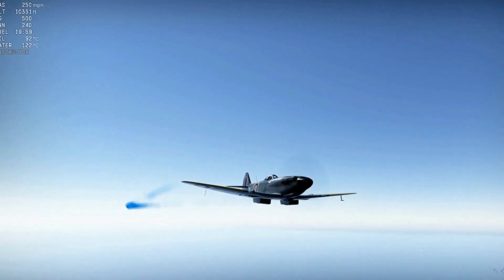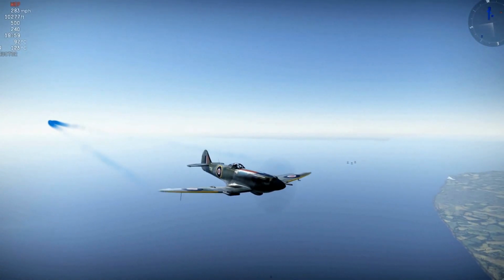War Thunder defensive flying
A quick video to show you how to do some defensive flying in War Thunder, primary realistic but applies to all. Not an exhaustive list by any means.
Also, this is my first video I've uploaded to YouTube, and I sound like crap. Anyway, I hope this video helps you to not die in War Thunder.